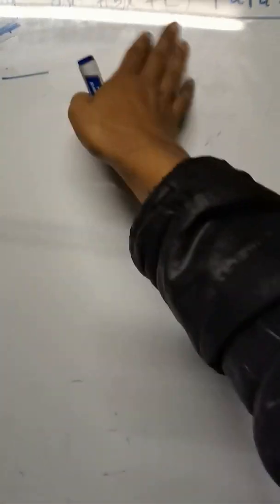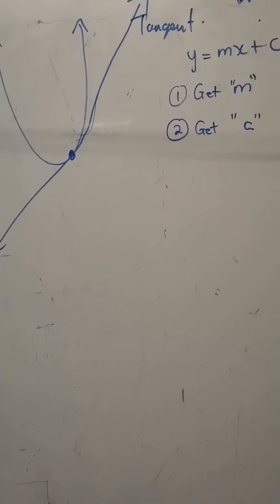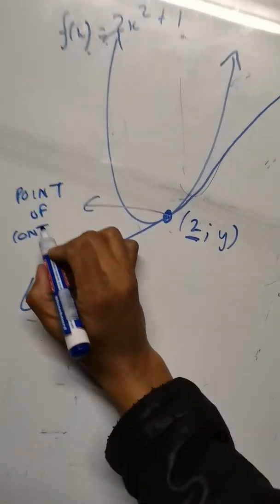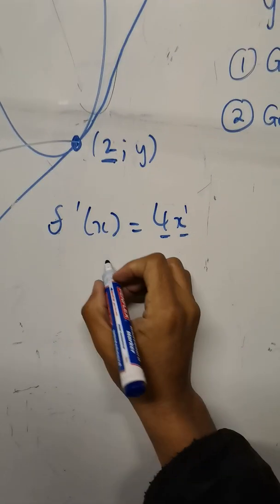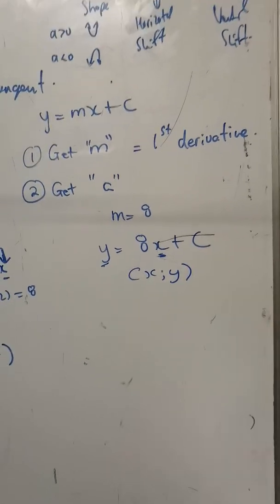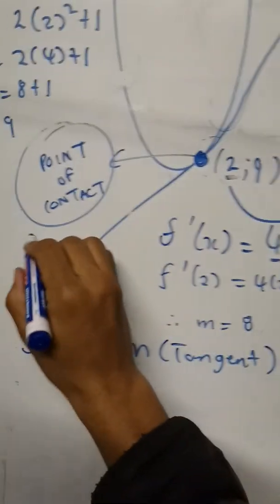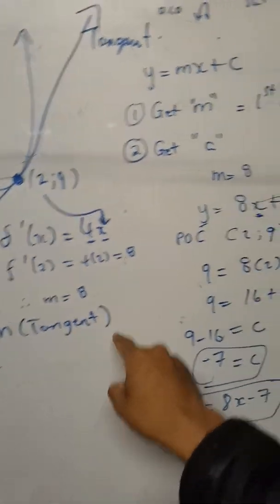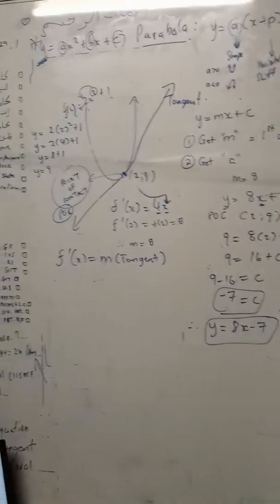Parabola Part 5